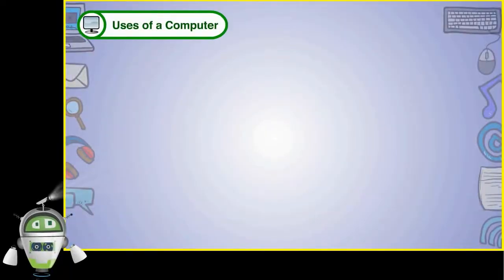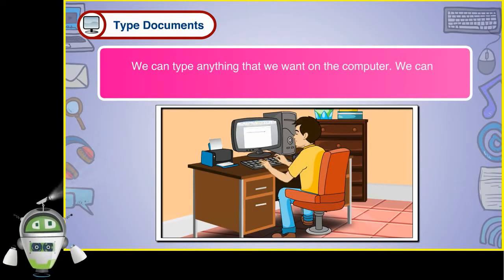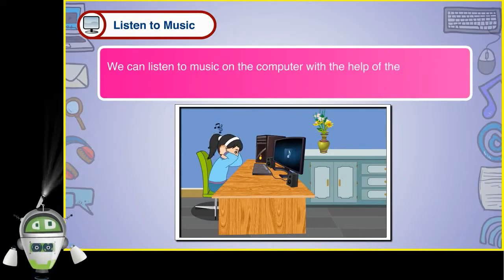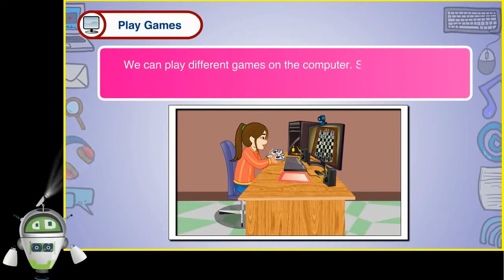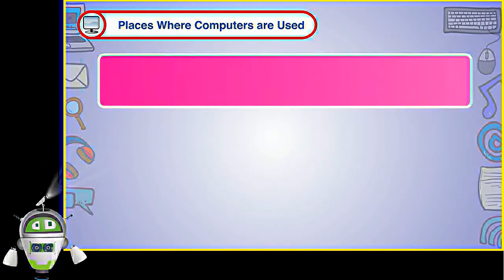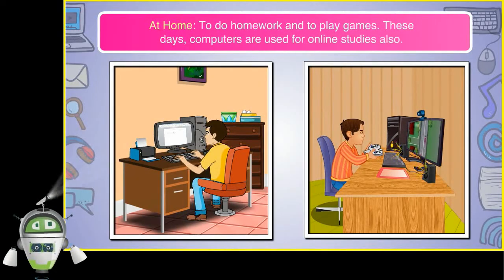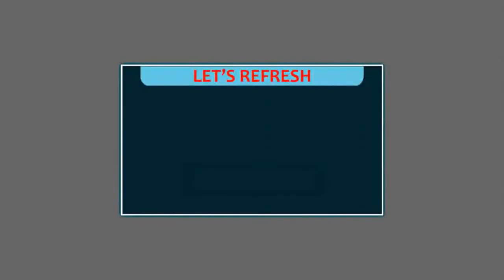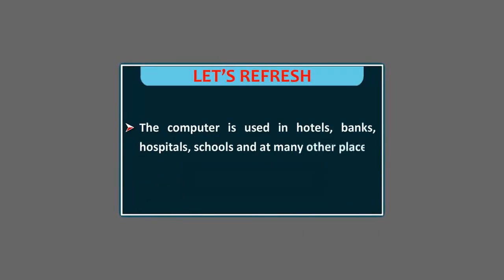Uses of Computers | Computer Class 1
This video is from Blueprint Digital Videos. A computer is a wonderful machine and its very useful for various kind of jobs. One can learn about the importance of computer in our daily life.
1. Uses of a computer
2. Places where computers are used
More Video Links Chapterwise:

IT Connect Class 1 @BlueprintDigitalnr